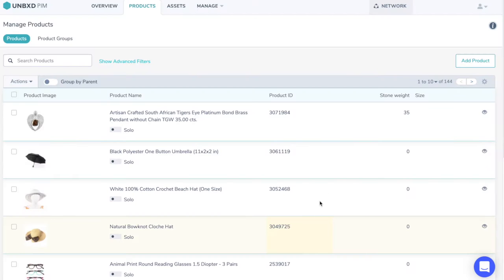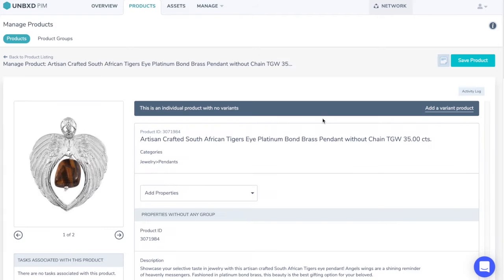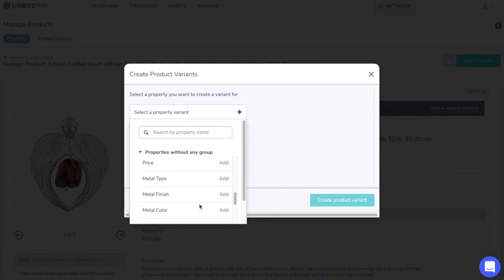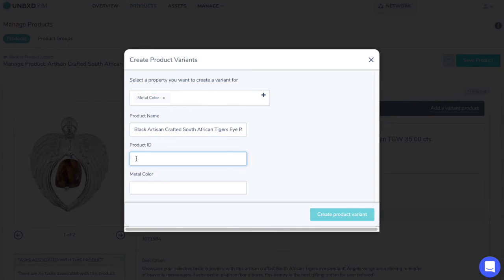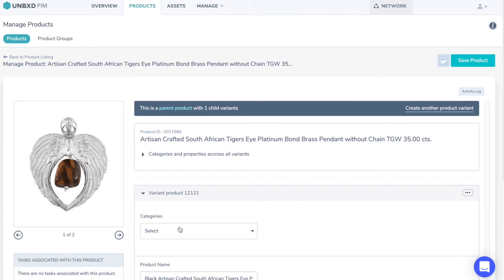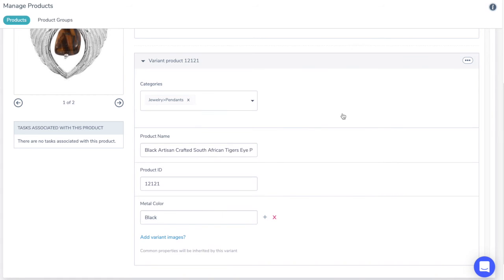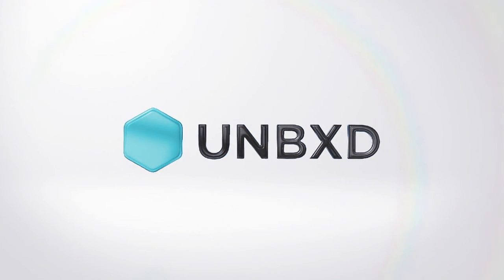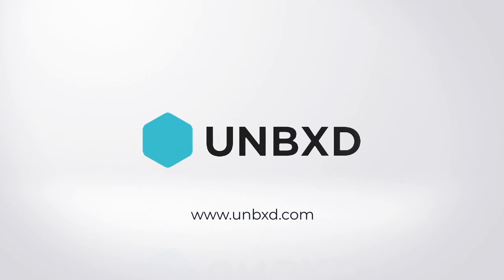11 How to add variant to a product